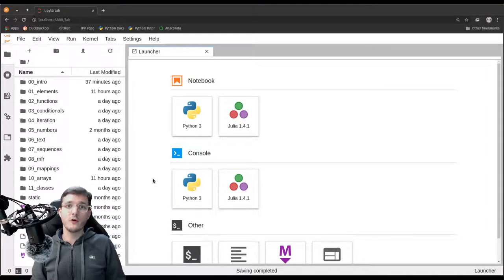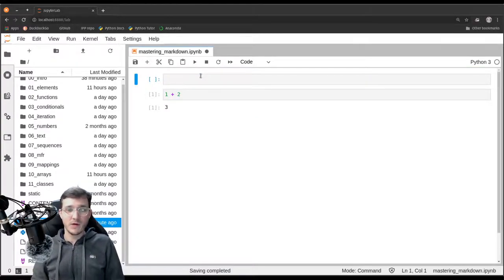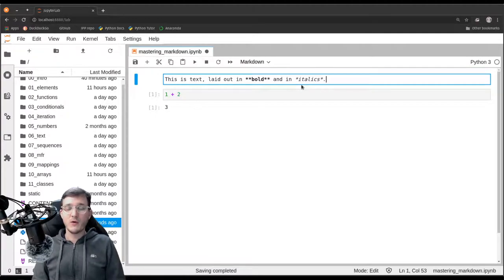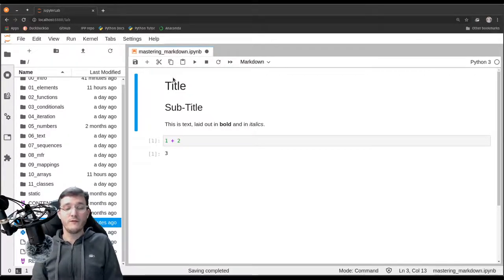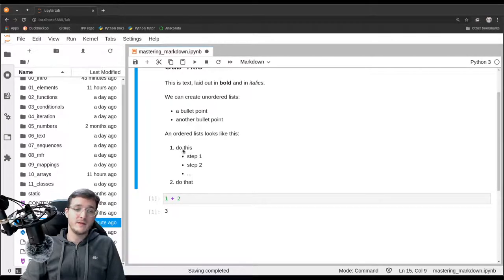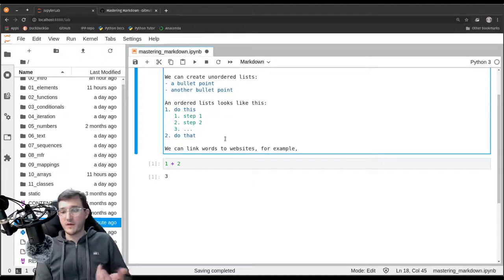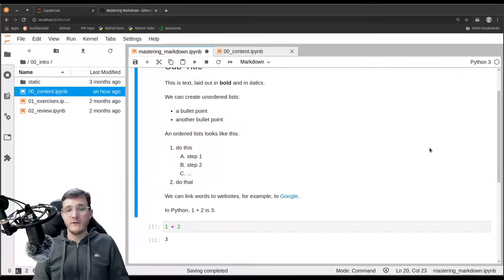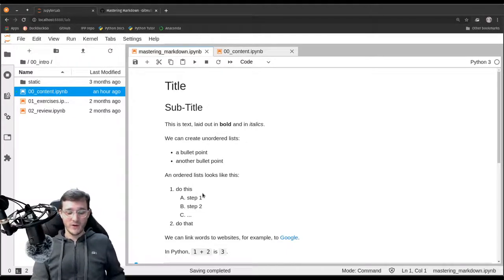Mastering Markdown & formatting text in JupyterLab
In this video, I show how you can format text with the Markdown language in JupyterLab.

wa-vid-023